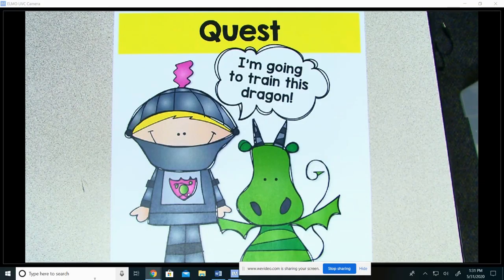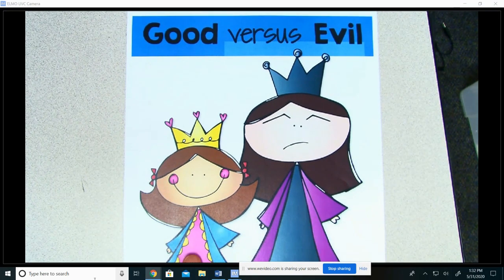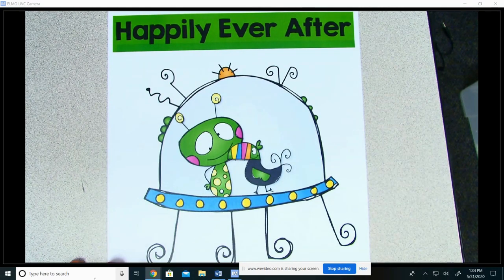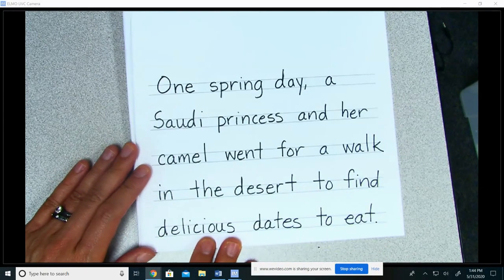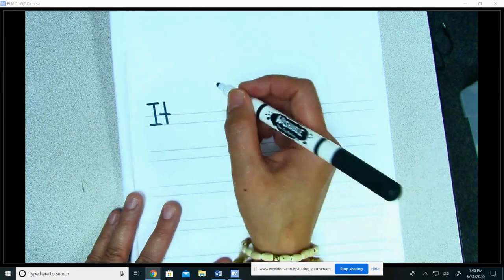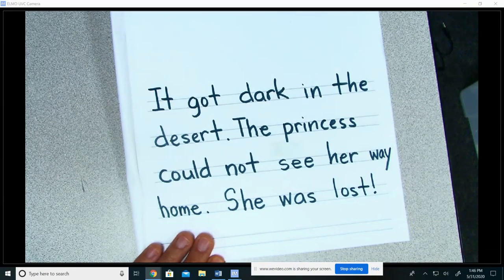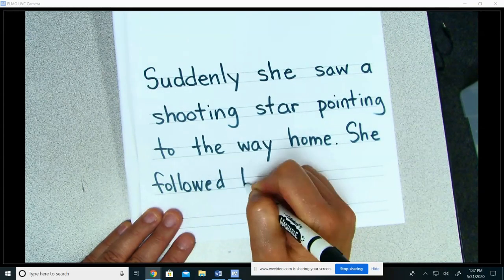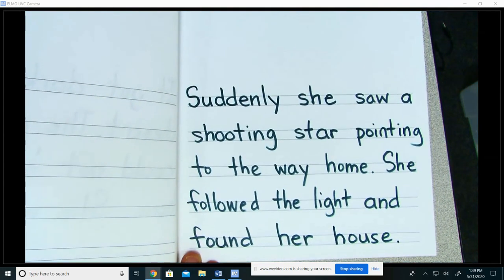Writer's Workshop Adding a Solution June 1